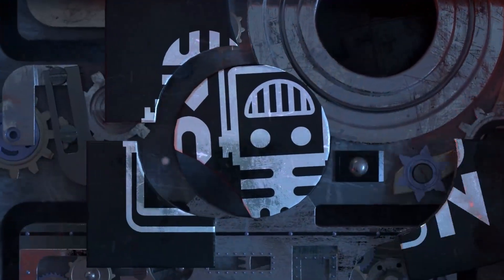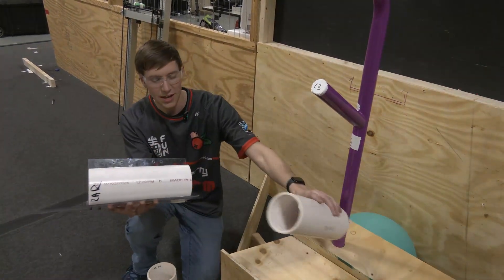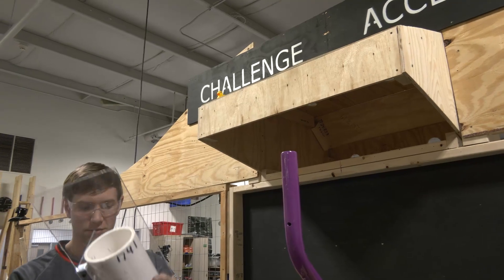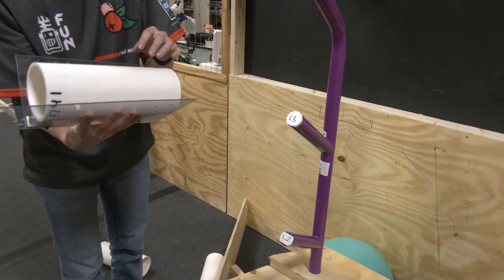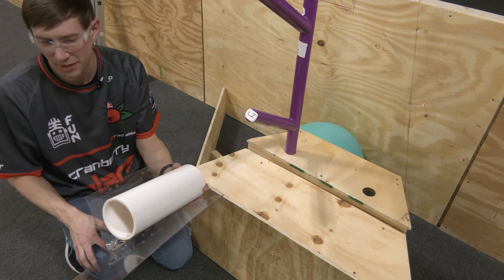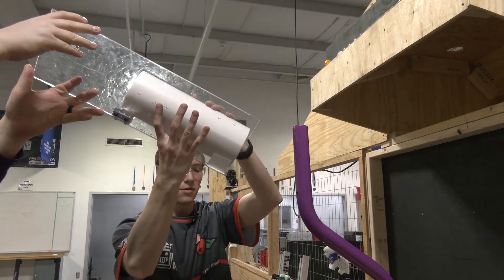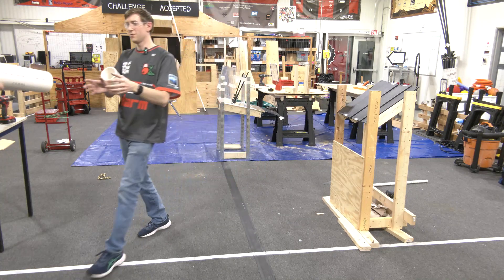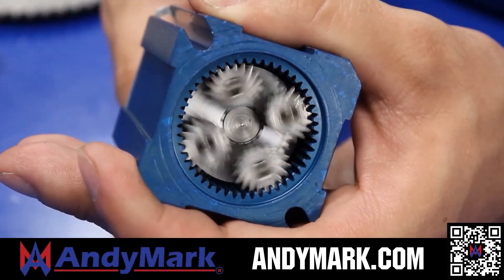Passive Coral Scoring Prototype & Interaction Cranberry Alarm Robot in 3 Days Ri3D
Cory from Cranberry Alarm Ri3D showcases a passive Coral delivery prototype created for the REEFSCAPE FRC game. Interactions with Coral onto the Reef at multiple angles, distances and levels along with demonstrating how coral rolls off of the Coral Station.

This video is supported by @andymarkinc. AndyMark is your one stop shop for all your robotics needs